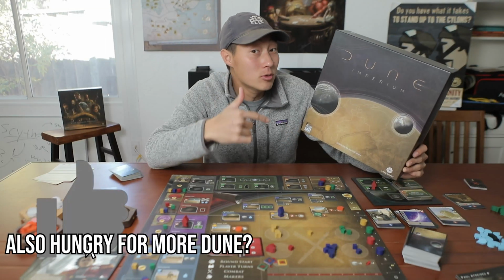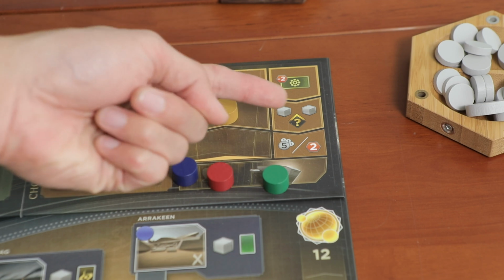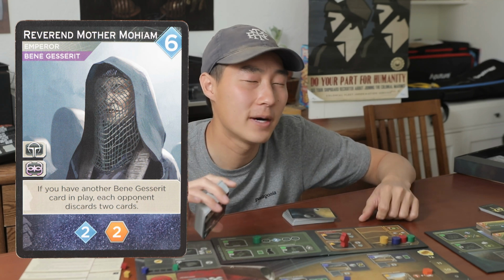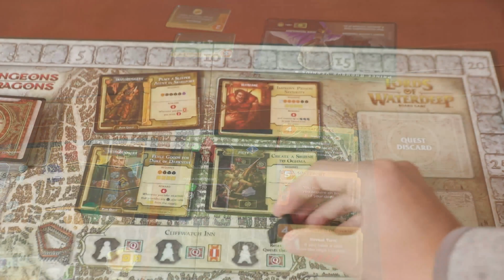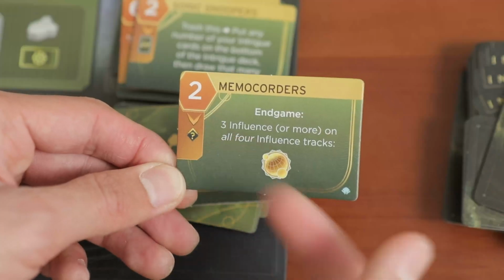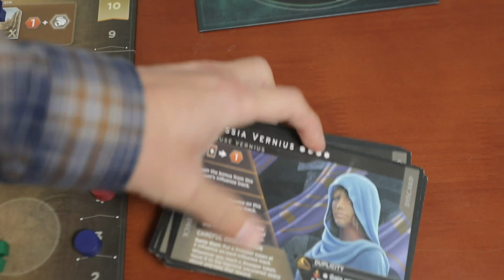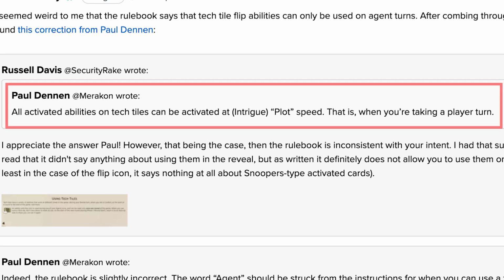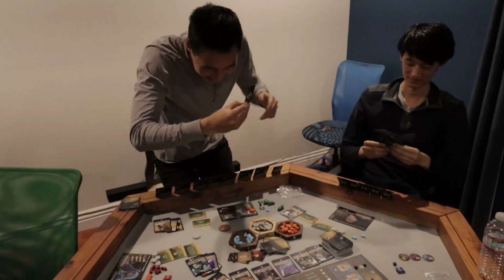Dune Imperium — Rise of Ix | Shelfside Review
We cover Dune Imperium's exciting new expansion that adds dreadnoughts, tech tiles, another game mode, and much much more! With all sorts of new cards, mechanics, and abilities, Dune Imperium's Rise of Ix promises to build upon its solid combo of worker placement and deck building euro. There's new board spaces with crazier combos, more ways of getting points, an expanded 2P/solo mode, as well as new characters to play as! With all this new stuff added, how does the gameplay hold up? Is it balanced? Maybe not as well as you'd expect from this board game...

Table of Contents:
Intro & Overview - (0:00)
Pros - (1:29)
Cons - (11:06)
Recommender Score - (28:50)
Daniel's Personal Score - (32:56)
Ashton's Personal Score - (37:39)